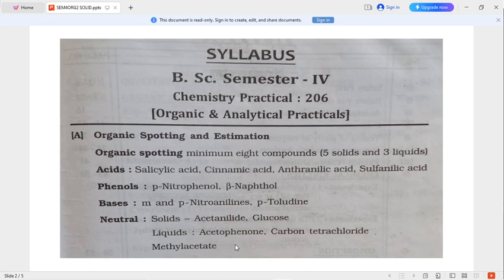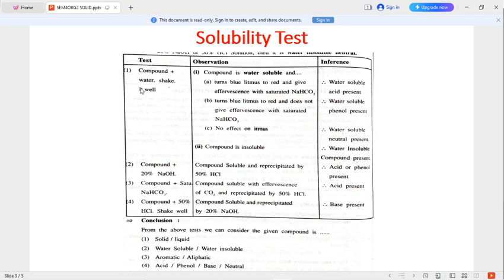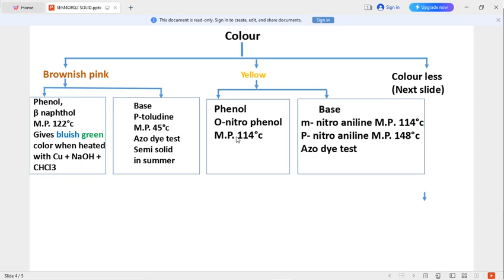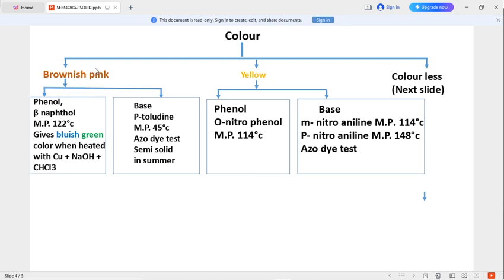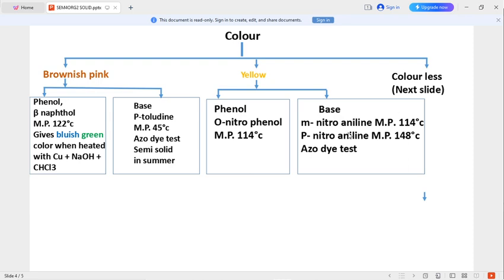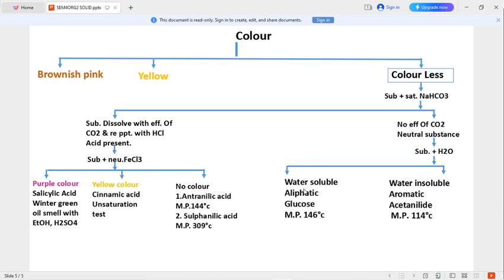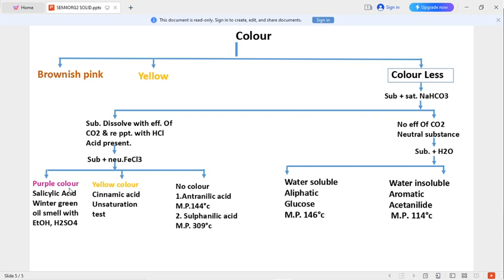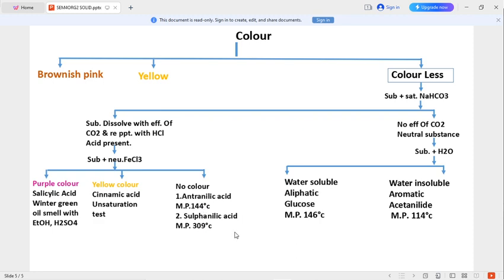2. Organic Qualitative Analysis (Solid)